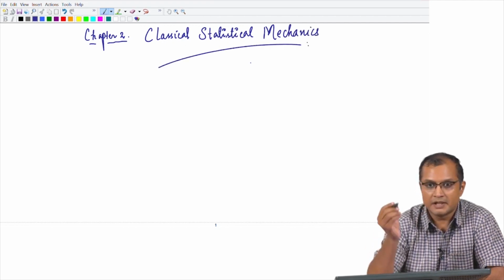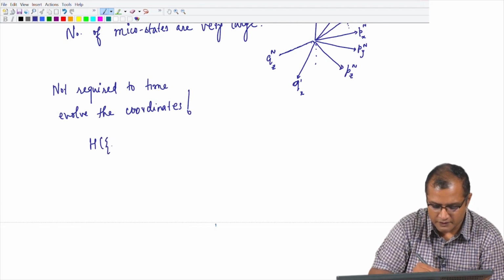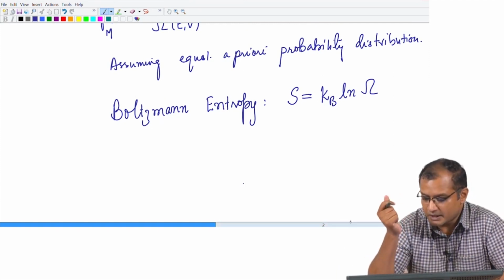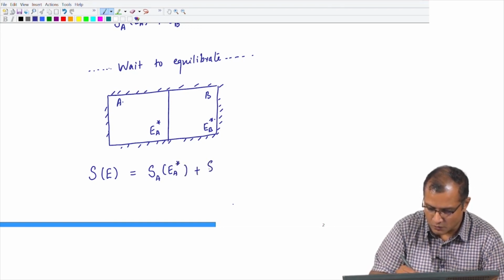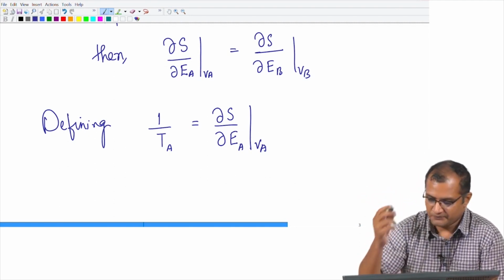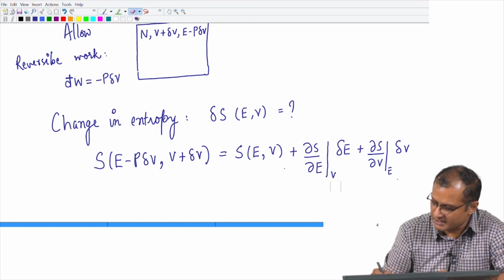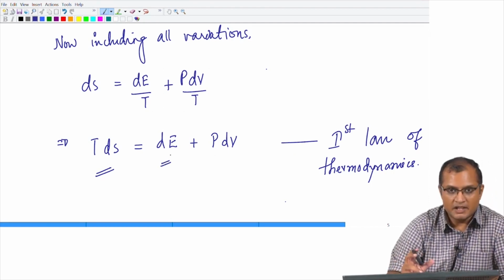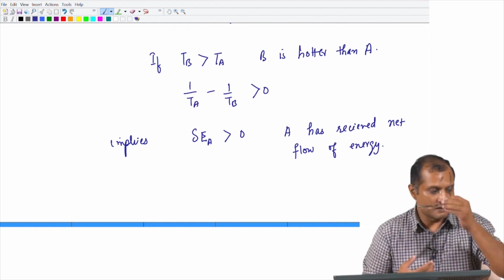Microcanonical Ensemble#swayamprabha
Subject : Physics